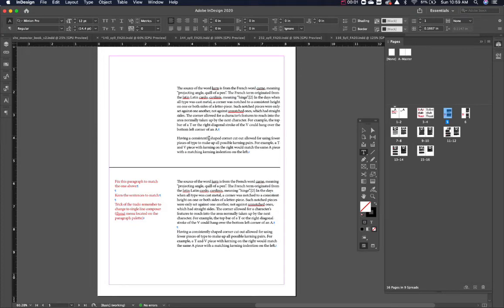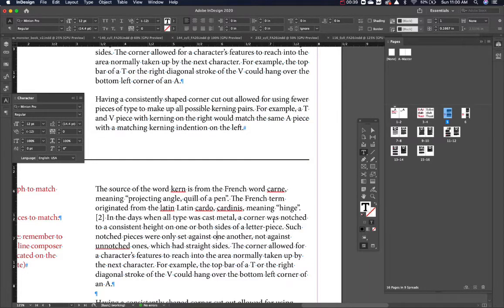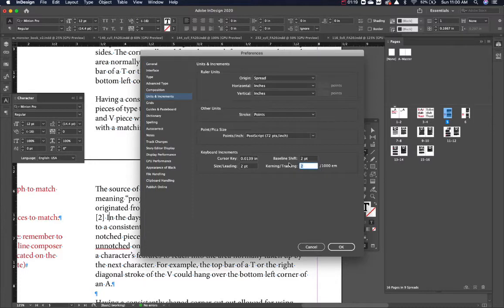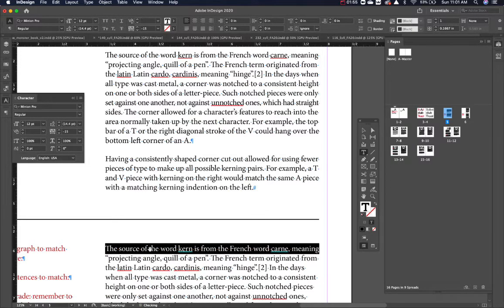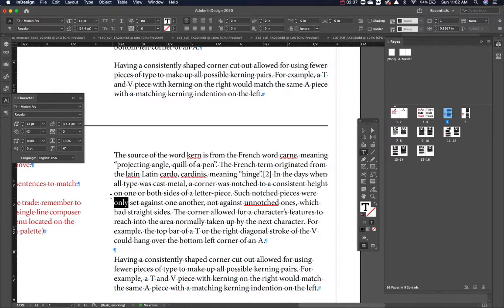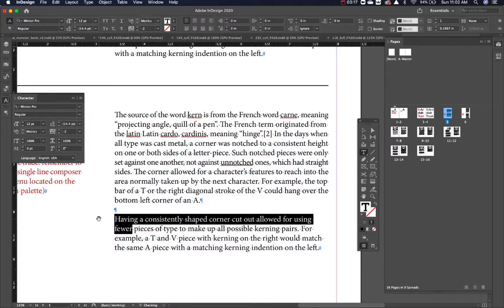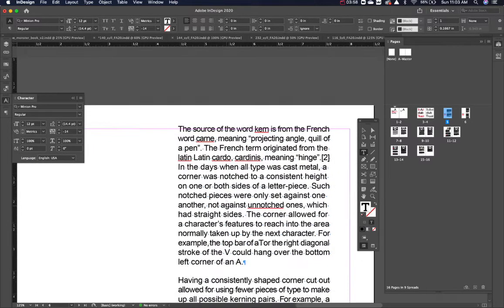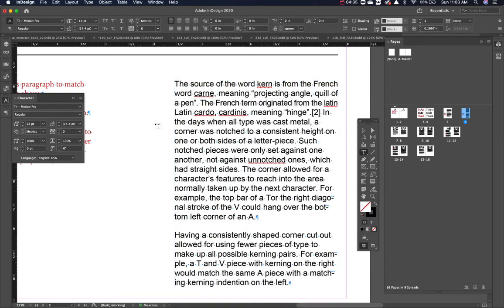Indesign: kerning and tracking with paragraphs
In this video, we look at how to kern a left-justified paragraph using shortcuts and a new trick!